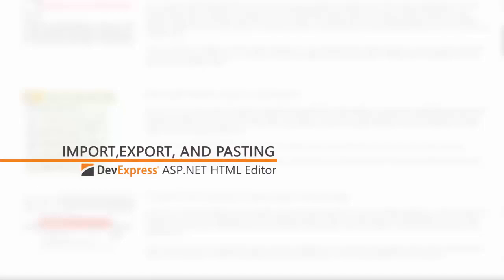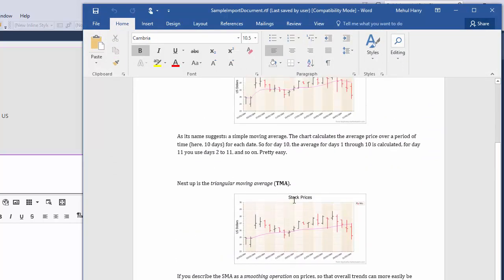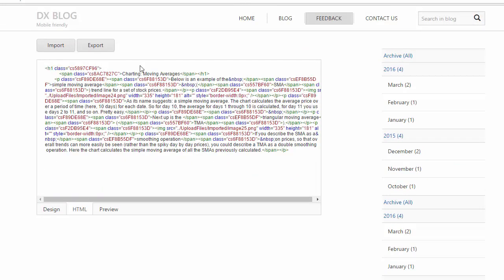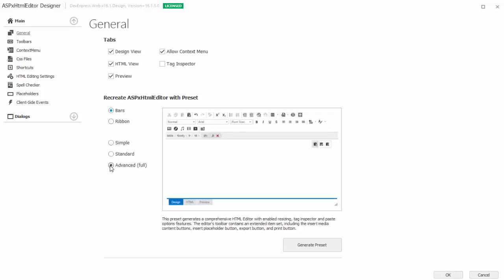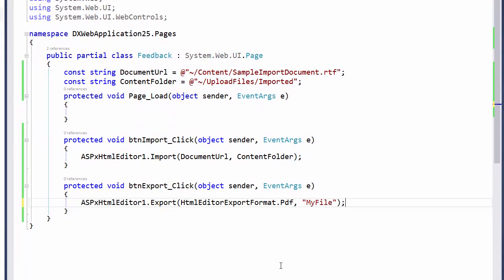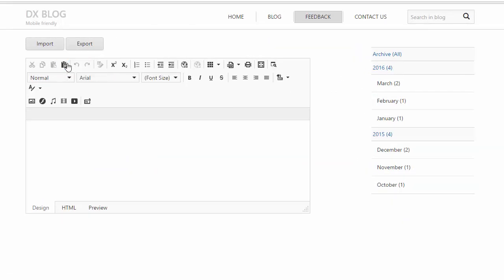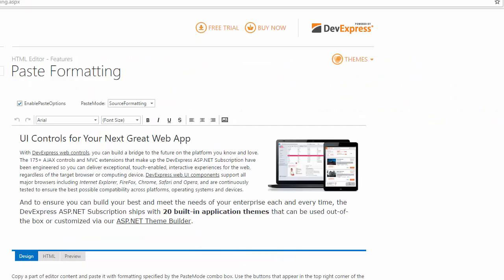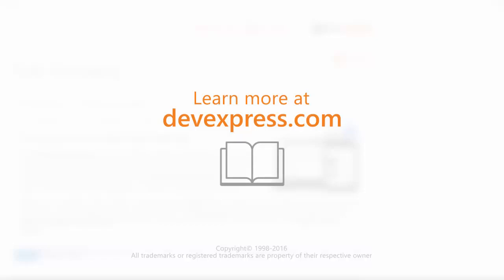ASP.NET HTML Editor - Import, Export, and Pasting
Learn about the Import, export, and pasting features for the DevExpress ASP.NET HTMLEditor.